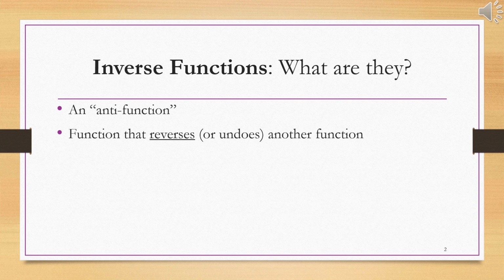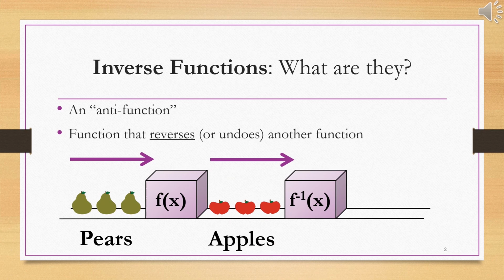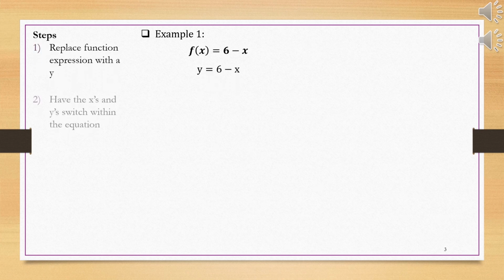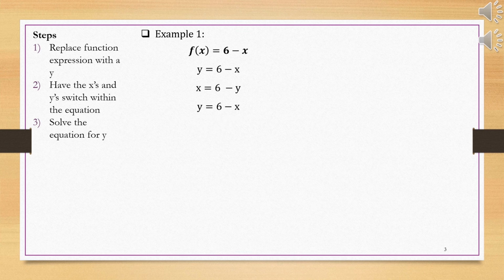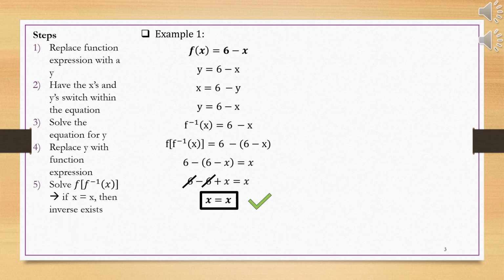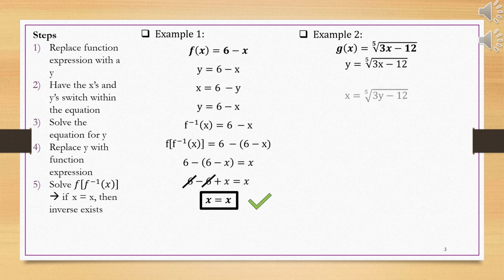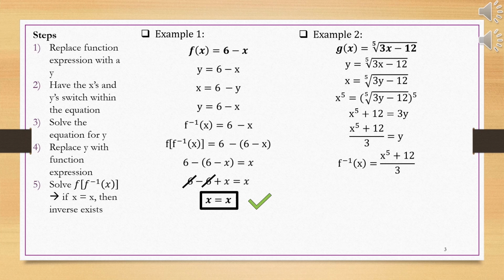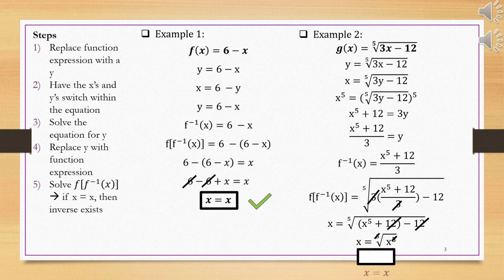Math 1414: Inverse Functions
Math Review of Inverse Functions presented by Online Tutoring's Sara Davila